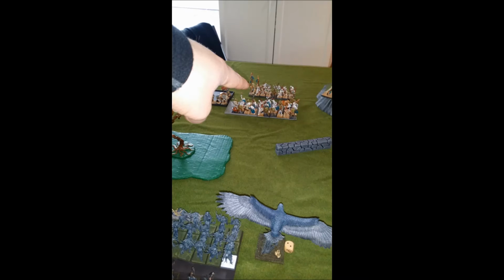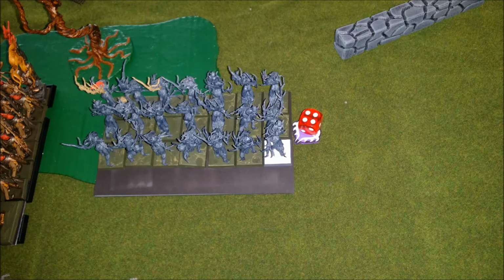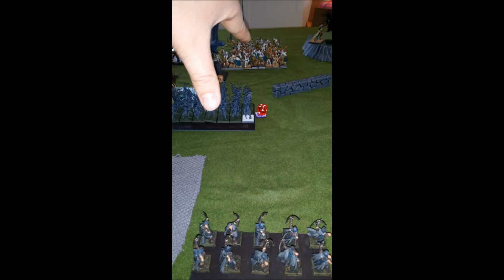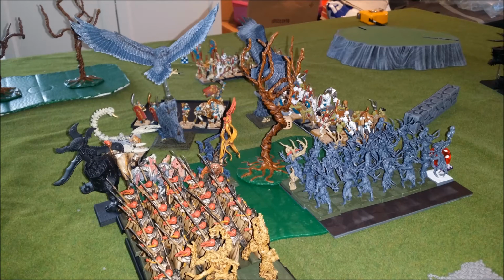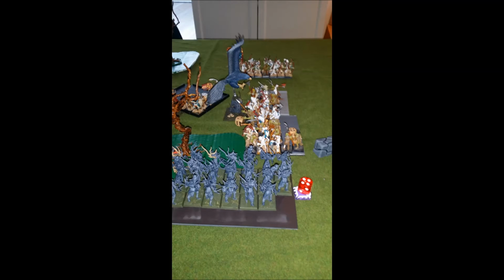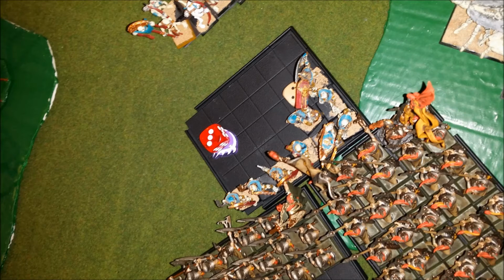BR #6 4500 SE vs UD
I finally managed to get in a game during the holidays, and here is a report of the game :)